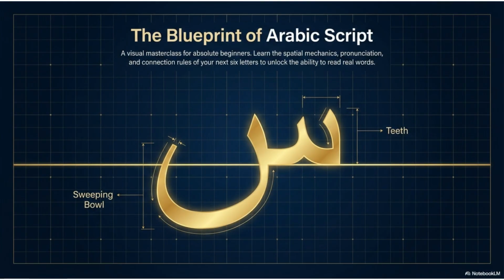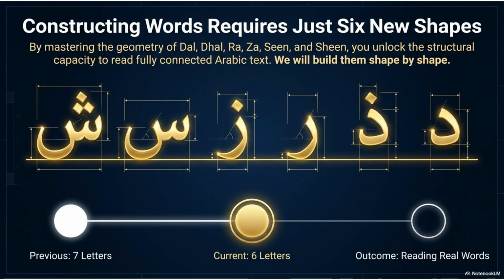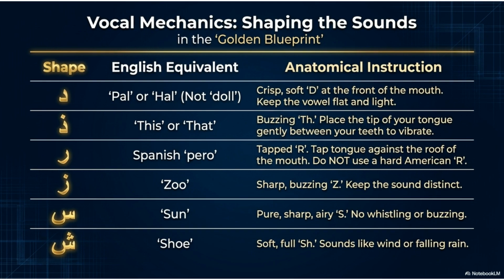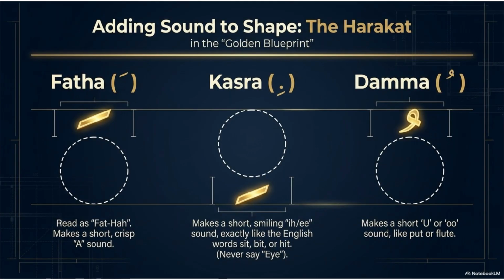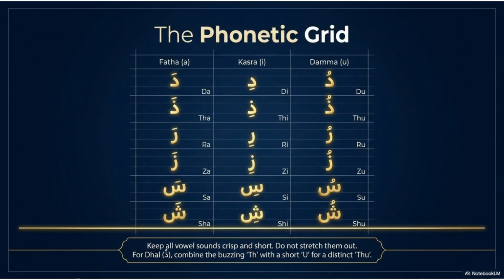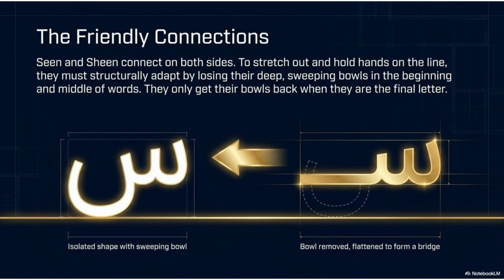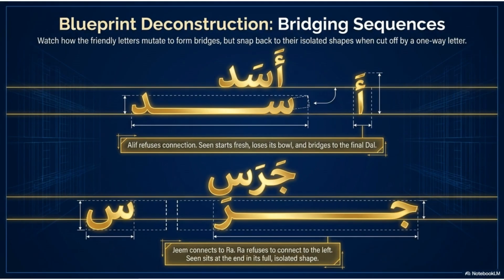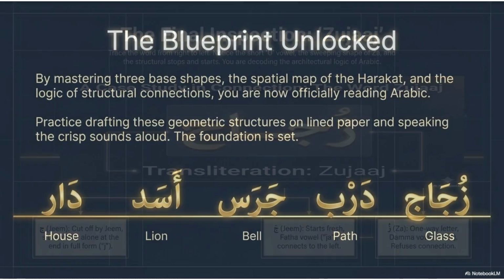Lesson 10 (Part 1): Arabic Connection Rules | Writing & Pronunciation Guide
Welcome to Lesson 10 (Part 1) of our Arabic Blueprint series! If you are an absolute beginner looking to learn how to read Arabic step-by-step, this visual masterclass is designed exactly for you.

Are you confused by how formal Fusha (Standard Arabic) letters change shape when they connect? In this video, we unlock the secret logic of the Arabic script. We will walk through the spatial mechanics, the short vowels (Harakat), and the exact rules for joining Arabic letters together to form real words. You will discover the difference between our "Stubborn" one-way letters (د ,ذ ,ر ,ز) that refuse to connect, and our "Friendly" letters (س ,ش) that adapt their shapes to hold hands across a word!

Plus, in the second half of the lesson, we use a hands-on wooden puzzle board to practice clear, native human Arabic pronunciation for the entire alphabet.

✨ What you will learn in this lesson:

- How to read and write Dal, Dhal, Ra, Za, Seen, and Sheen.
- The "Line Rule" for Arabic letter placement.
- How to apply short vowels (Fatha, Kasra, Damma / The Harakat).
- The "Joinery Rules" for connecting Arabic letters from right to left.
- Native pronunciation practice for the complete Arabic alphabet.

Whether your goal is to learn Arabic to read the Quran, expand your vocabulary, or master a beautiful new language, understanding these foundational connection rules is your key to fluency.

Video Chapters: Timestamps:

0:00 - The Blueprint of the Arabic Script
1:29 - Vocal Mechanics: Pronouncing the 6 New Shapes
2:07 - Adding Sound to Shape: The Harakat (Vowels)
3:09 - Joinery Rules: The Flow of Connection
3:25 - The "Stubborn" One-Way Letters
3:42 - The "Friendly" Connecting Letters
4:15 - Reading Practice: Isolated vs. Bridging Sequences
5:29 - Native Human Pronunciation Guide (Alphabet Board Practice)

This is Part 1 of Lesson 10. Make sure you have your notifications turned on so you don't miss Part 2 next week, where we will bring all of these rules together in a special cinematic review!

Start learning Arabic today! ✨ Join our global community of students!

Topics covered in the channel:
- Arabic lesson for beginners,
- Arabic learning for Beginners,
- Learning Arabic for beginners,
- Arabic language learning for beginners,
- Learn Native Arabic,
- Learn Classical Arabic,
- Arabic for beginners step by step,
- Learn to read Arabic,
- Learn the Arabic alphabet,
- Learn the Arabic letters,
- Learn Arabic Pronunciation,
- How to connect arabic letters,
- How to learn Arabic from scratch,
- How to learn Arabic on your own,
- Arabic lessons for beginners,
- Arabic courses for beginners,
- How to learn Arabic for free,
- How to learn Arabic to read Quran,
- How to learn Quranic Arabic,
- Learn Arabic to understand Quran,
- How to read Quran in Arabic

📖 Editorial Transparency : Human-Led Research  - This video is the result of a partnership between human expertise and advanced technology. As a native Arabic speaker, professional linguist and researcher, I maintain 100% editorial control over every script, lesson, and translation.

To bring these lessons to life, I utilize a suite of technology tools for narration, visual structure, and editing. I choose this approach for two primary reasons:
1- Privacy: To protect my personal identity while still sharing my knowledge with the world.
2- Production Quality: To bridge technical gaps, allowing me to focus entirely on the linguistic and scriptural accuracy of the content rather than complex video engineering.

My Commitment to Accuracy: The intellectual and educational heart of this channel is human-led. Every lesson is manually curated, reviewed, and verified by me, a native Arabic speaker, professional linguist, to ensure that the Arabic grammar, pronunciation, and references are 100% accurate for my students.

Thank you for being part of this journey toward mastering the language of the Holy Quran.